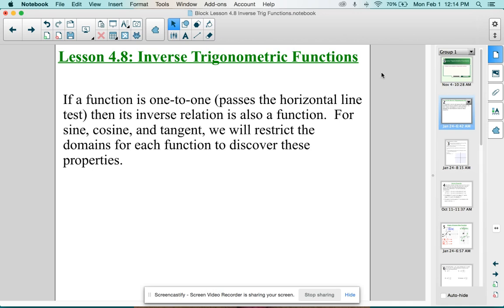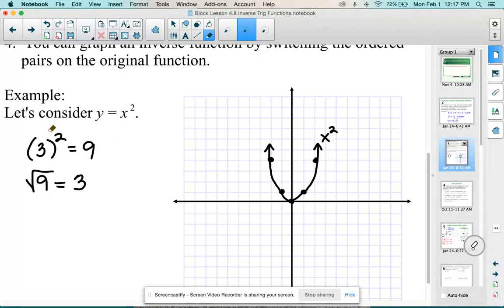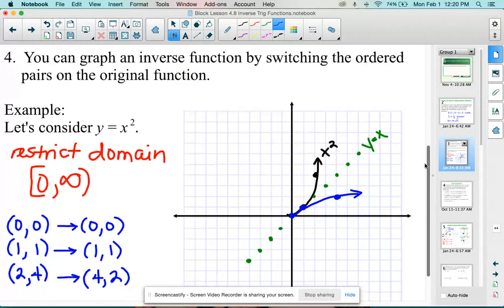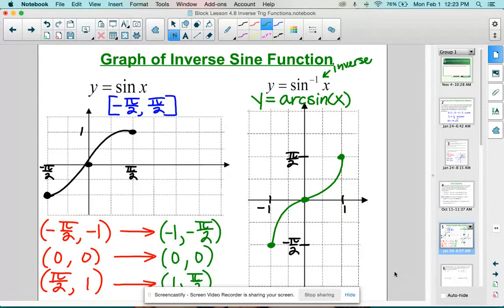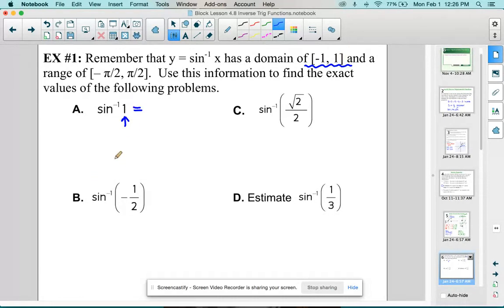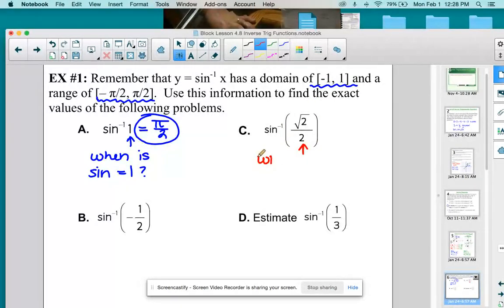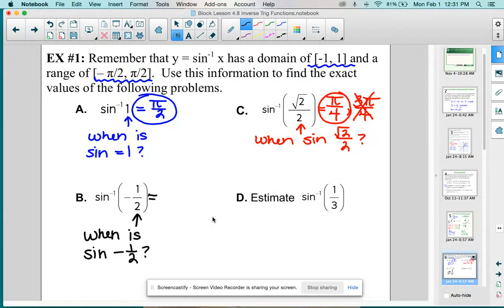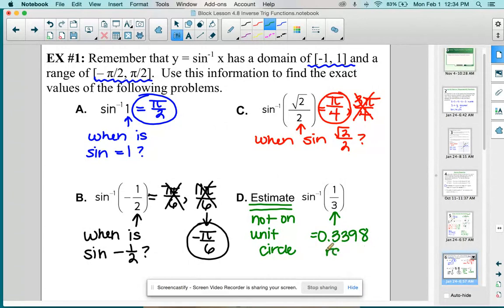Block Lesson 4.8 (Part 1)